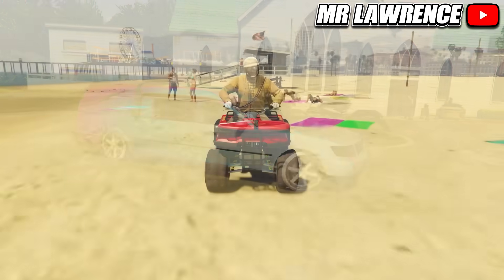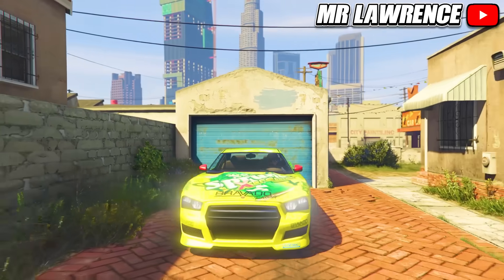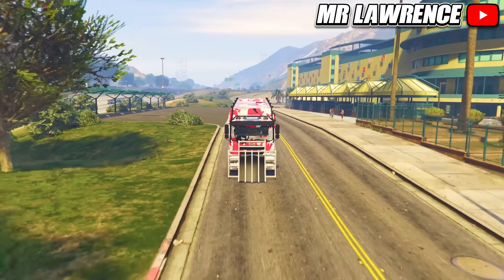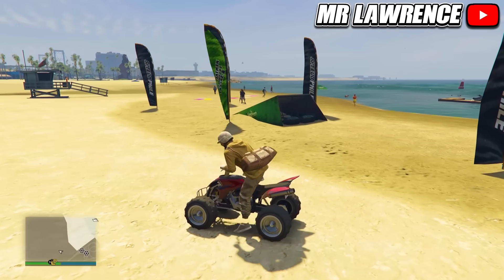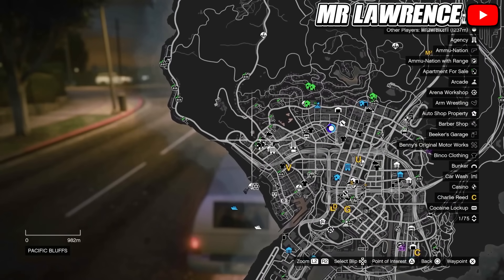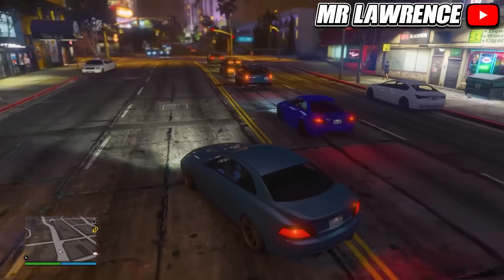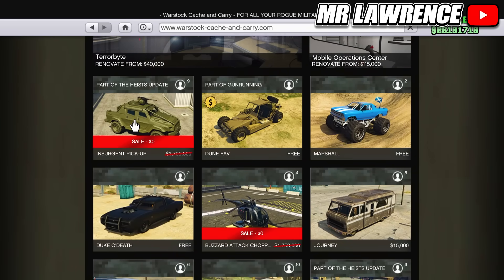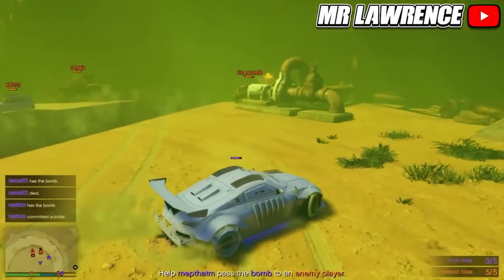EVERY FREE CAR in GTA Online & How to Get them!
Free Cars In GTA 5 Online / GTA 5 Free Cars / Free Cars To Buy In GTA 5 / Best Free Cars In GTA 5 Online / Free Cars In GTA 5 / GTA 5 Online Free Cars / GTA 5 Best Free Cars

- Mr Lawrence 💎

Tags -

best free cars to customize in gta 5 online,
how to buy free cars in gta 5 online,
gta 5 cars for free,
gta 5 online get cars for free,
free fast cars in gta 5,
where to find free cars in gta 5 online,
best free cars in gta 5 online